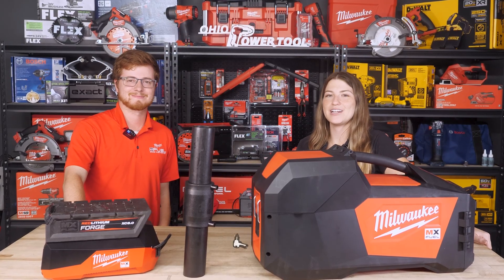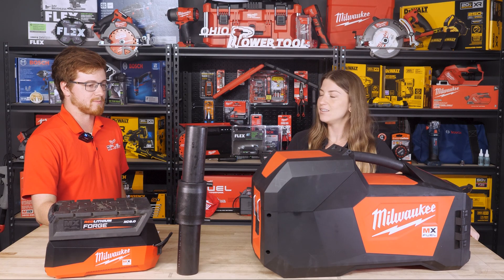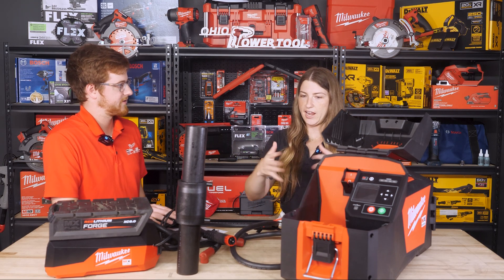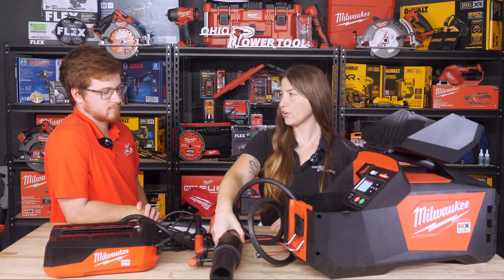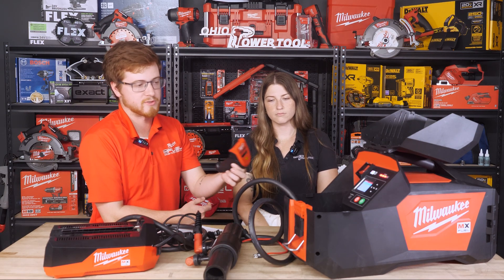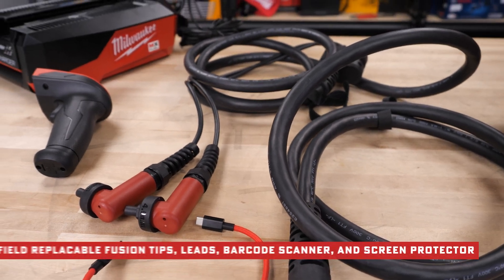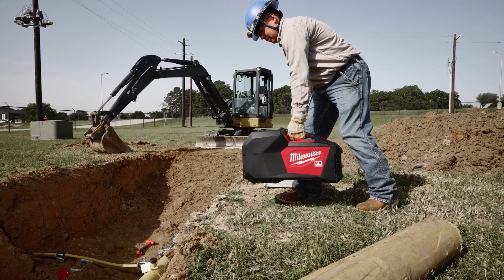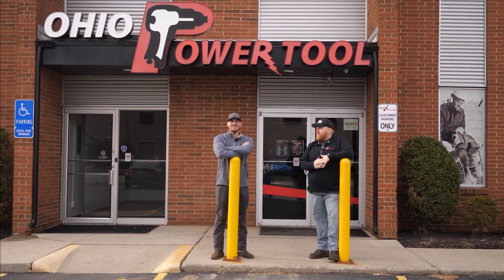What is Cordless Pipe FUSION? Milwaukee Electrofusion MXF545-XC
The Milwaukee MX FUEL Electrofusion Processor (MXF545-XC) is here to change the way you fuse HDPE pipe, no generator, no extension cords, and up to 40% lighter than traditional processors. In this video, we break down everything you need to know: power output, run-time, fusion capabilities, and real-world jobsite advantages. Whether you’re fusing ¾” couplings or tackling massive 8” mains, this cordless processor delivers the performance, portability, and data logging you need to stay efficient and compliant with industry standards (ISO 13950, ISO 12176, ASTM F2897).